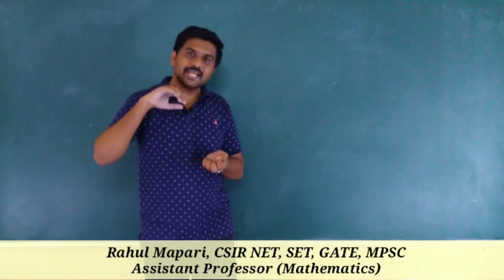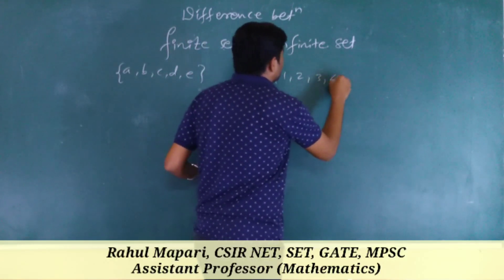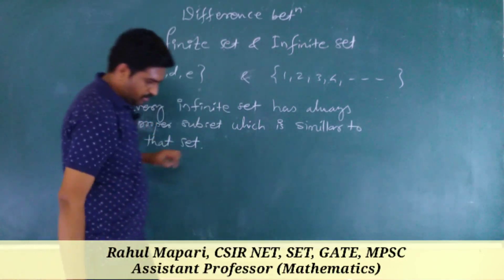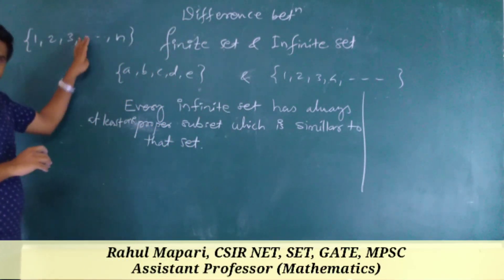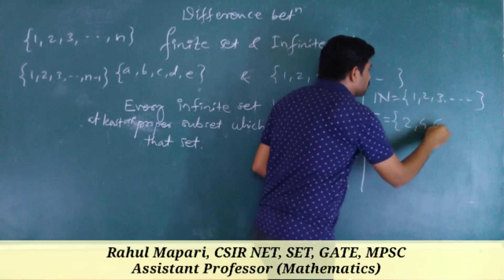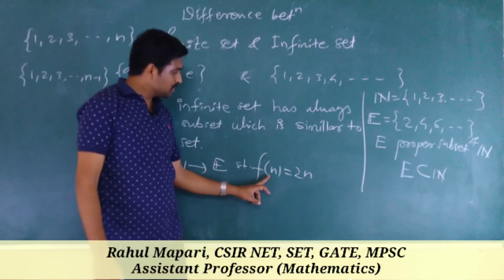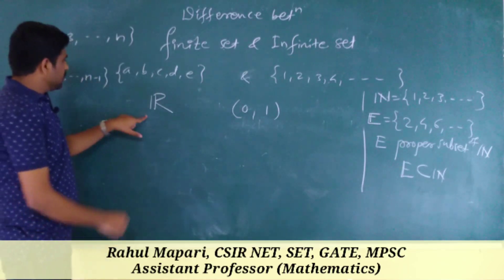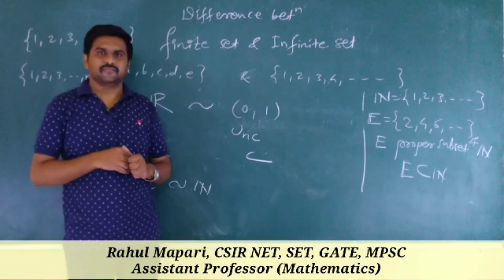Difference between finite set and infinite set|Finite sets|IIT interview question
In this video we have discussed basic Difference between finite set and infinite set. This question is asked in IIT interview question. Actually we should first off all finite set infinite set, infinite sets definition, finite set definition. finite set and infinite set plays very important role in mathematics. The difference between finite sets and infinite sets is not what you think. No doubt It is one of the Difference between finite sets and infinite sets. But if you compare conceptually finite set vs infinite set then you pass through the concept of similar sets or equivalent sets or equipotential sets or cardinally equal sets. For that I have already uploaded many videos on countable sets, uncountable sets, countable sets and uncountable sets. set of natural numbers is god gifted set for mathematics and from that so many concepts like Finite set, Infinite set, countable set, uncountable we can understand. the difference finite sets have finite element and infinite sets have infinite elements is obvious, and we know all about this. But finite sets vs infinite sets has one more difference and this basic difference finite sets and infinite sets is important as well interesting to know for all. We know all what is proper subset and proper subset  example. What is the difference between finite sets and infinite sets ? this questio n is asked in IIT interview question. So, Like this you can watch interesting videos on my channel rahul mapari .
You can watch Conceptual and basic concept of mathematics video lectures on my channel rahul mapari. I have made playlist like playlist of rahul mapari complex analysis,  playlist of rahul mapari real analysis, playlist of rahul mapari abstract algebra, playlist of rahul mapari linear algebra etc.Channel name is Rahul Mapari.

Also We try to make mathematics simple for all. How to study Basic concepts of mathematics. We focused on concept through the previous questions of CSIR NET/GATE/SET/UPSC/IIT JAM examinations.